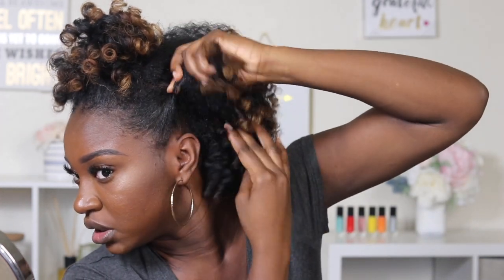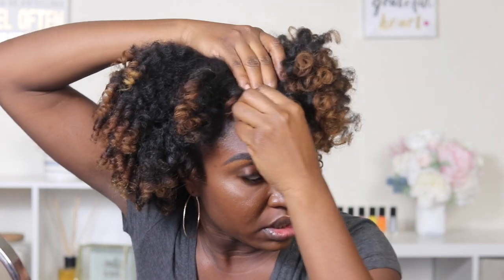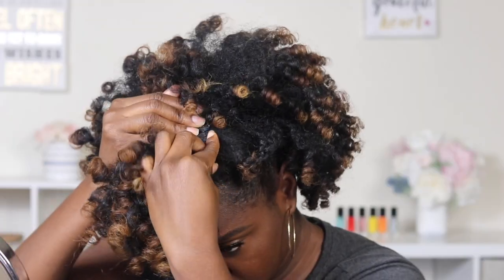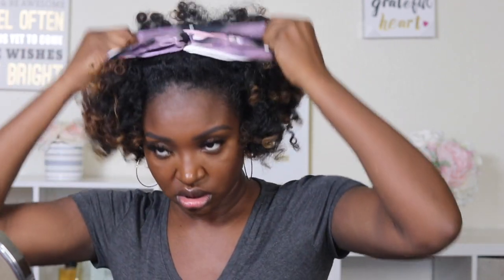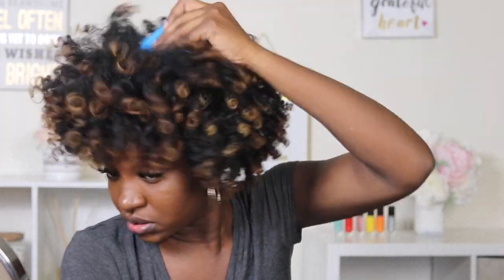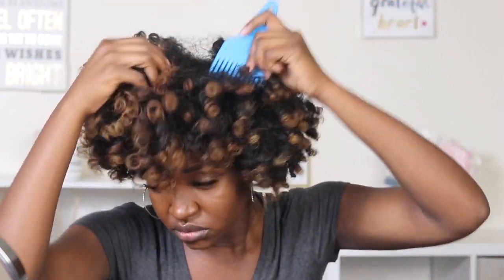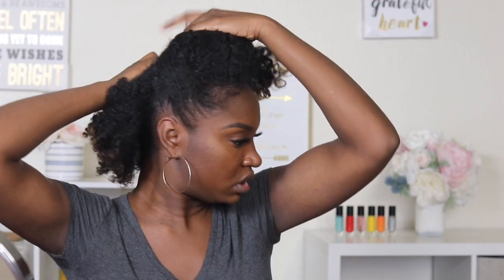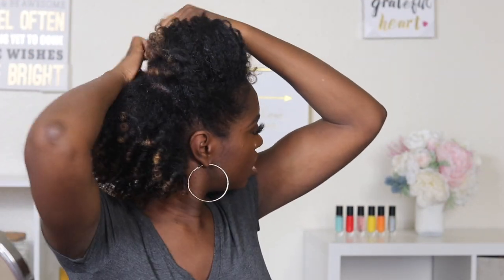10+ Ways to style rod set | Lazy and Easy To Do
What's up beautiful people! In this video I show you 10+ ways to style your old rod set. Some styles are super easy to achieve. Enjoy!

Products used,
Headband 1 - Found randomly at walmart
Headband 2- I got it from Cantu Beauty headband accessory line